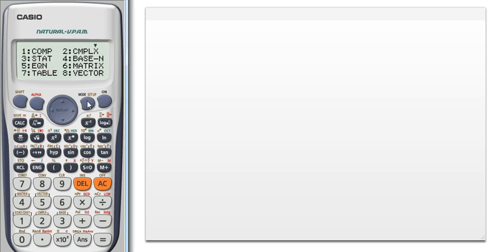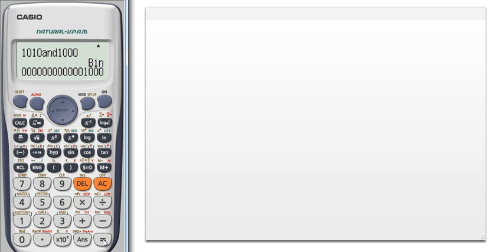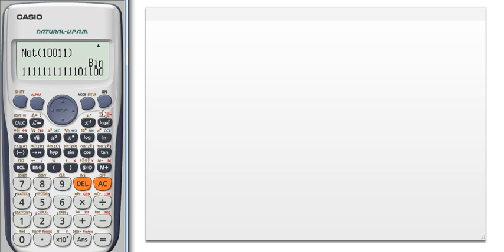How to perform Bitwise and, or , not, xor and xnor Operations in Calculator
In digital computer programming, a bitwise operation operates on one or more bit patterns or binary numerals at the level of their individual bits. It is a fast, simple action directly supported by the processor, and is used to manipulate values for comparisons and calculations.
This video will teach you usage of calculator for performing bitwise operators.